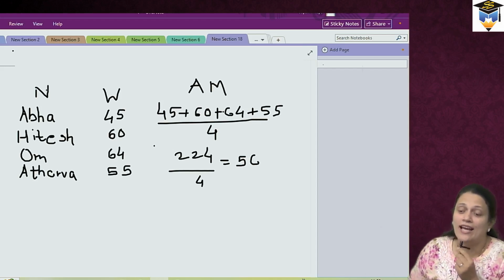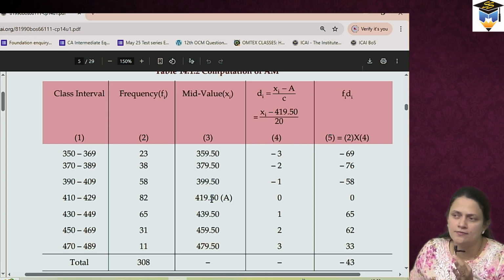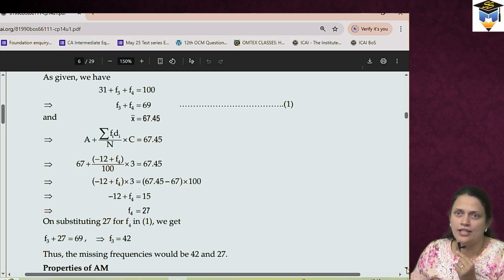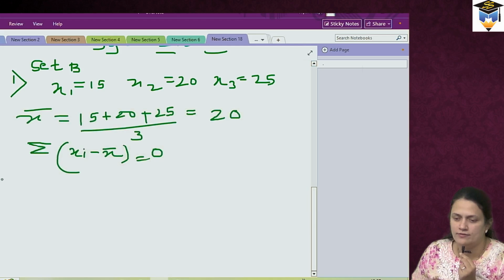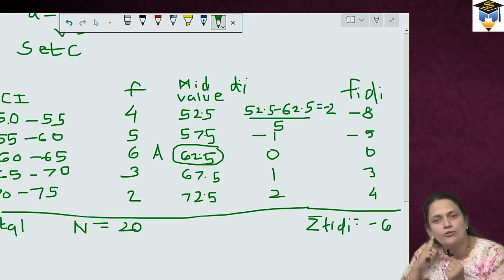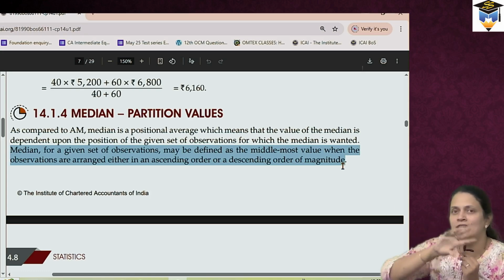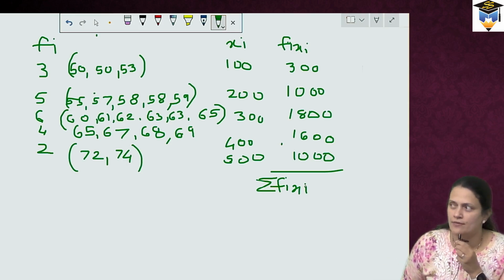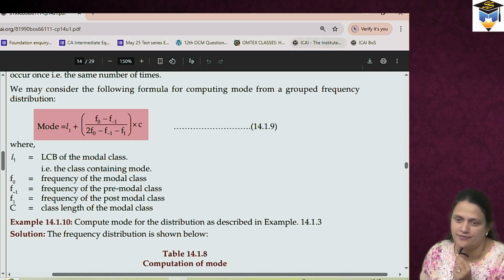CA Foundation Quantitative Aptitude| Lecture 9 | By Prof. Sneha Limaye